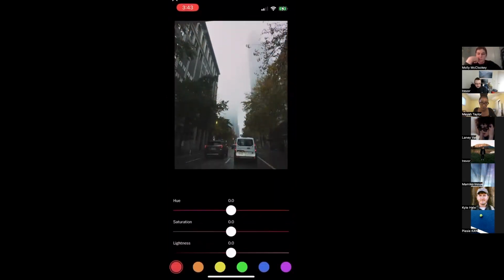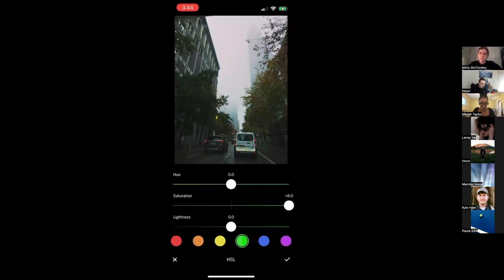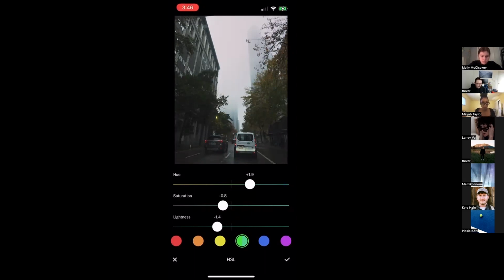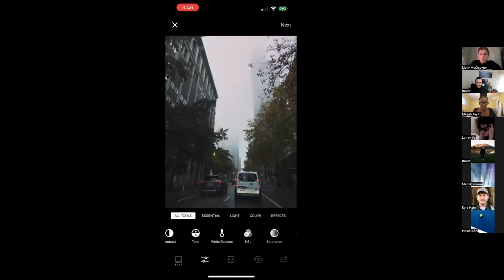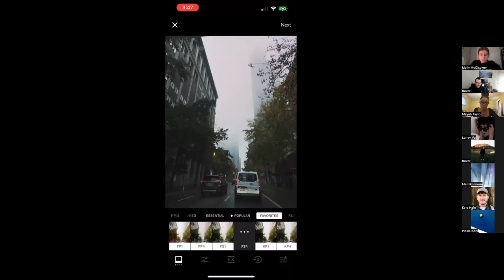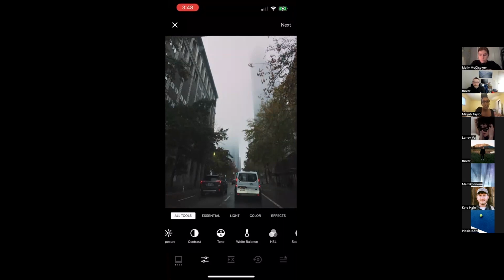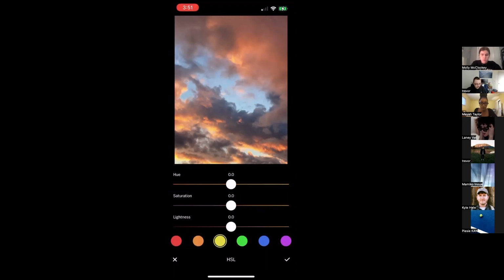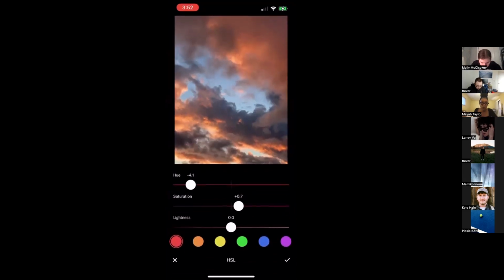Experimenting with HSL — VSCO Creator Sessions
In this Creator Session, VSCO team member Trevor shares tips and tricks to controlling color with our HSL tool. Discover more